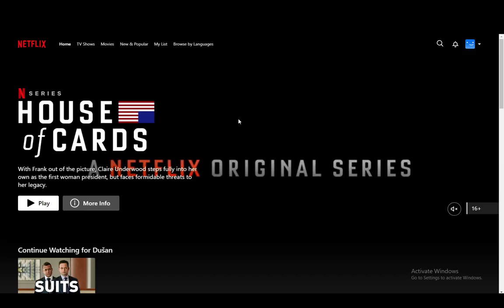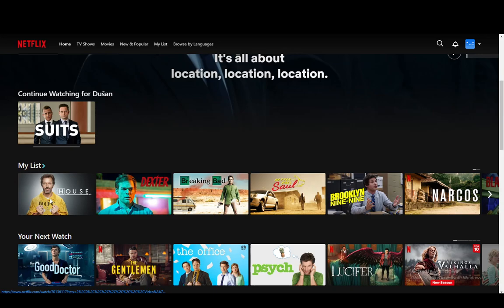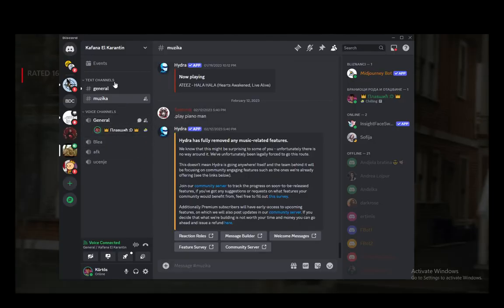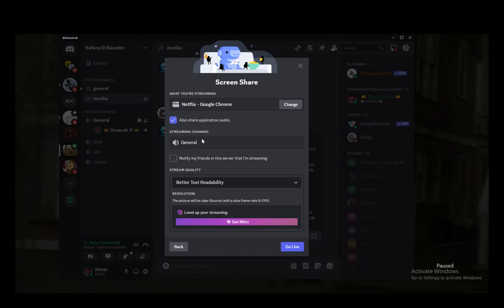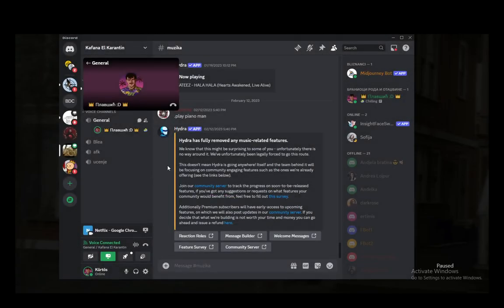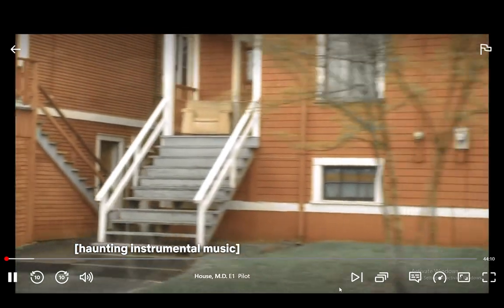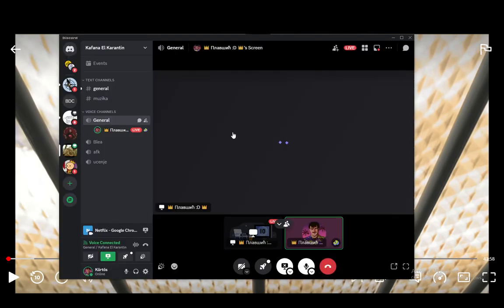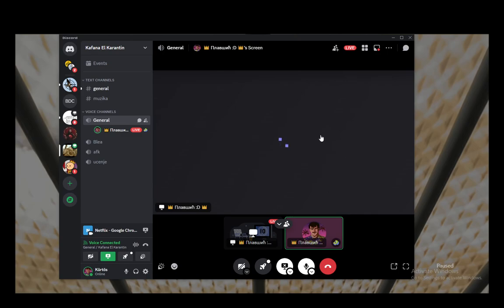How To Stream Netflix On Discord Tutorial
Today we talk about stream netflix on discord,how to stream netflix on discord,how to stream netflix on discord without black screen,how to stream netflix on discord pc,live stream netflix on discord